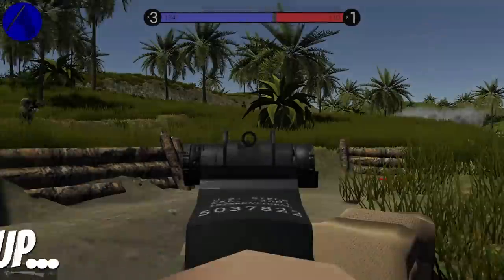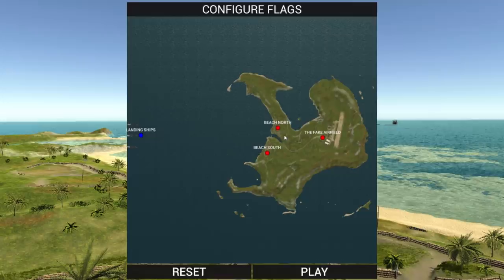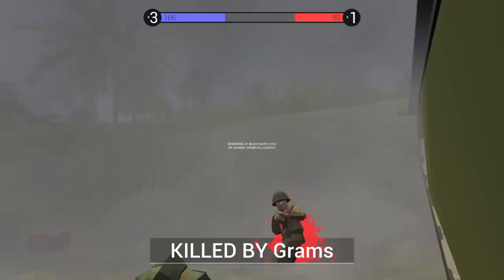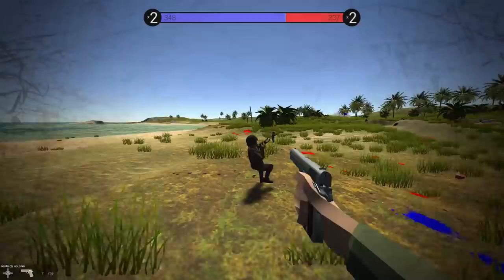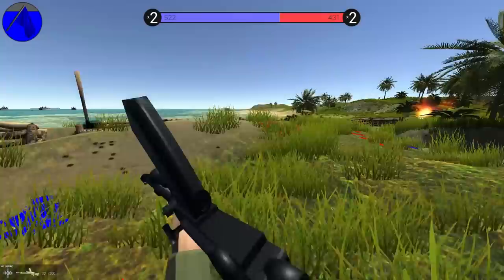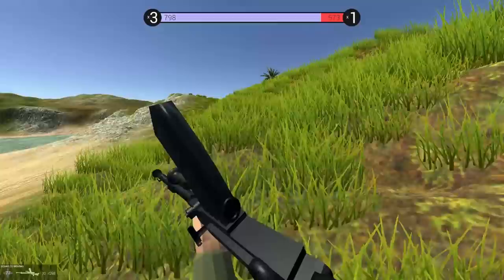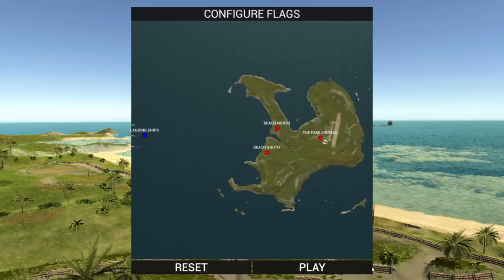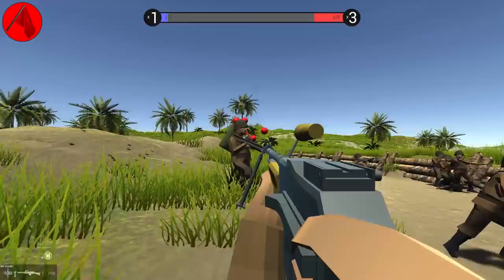AMPHIBIOUS BEACH ATTACK IN THE PACIFIC! - Ravenfield Mods Gameplay - WW2 Mod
About Ravenfield:
Fight upon the Ravenfield together with your Blue allies! Take down those pesky Reds using helicopters, tanks, guns, and active ragdoll physics!